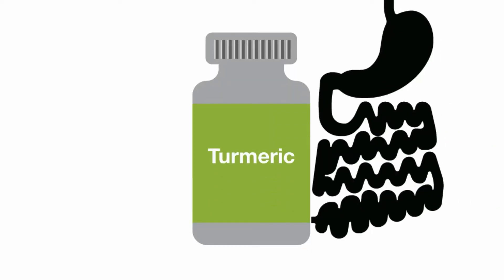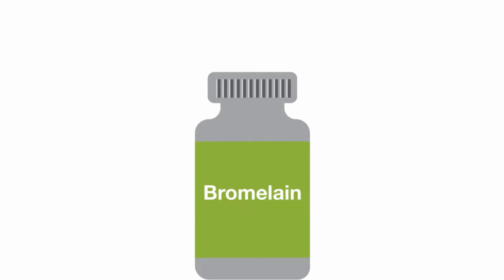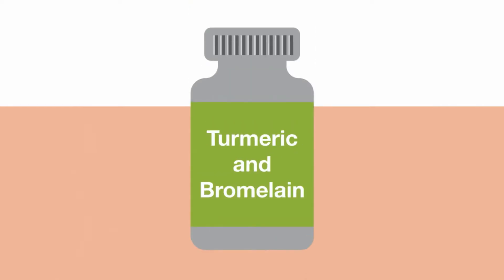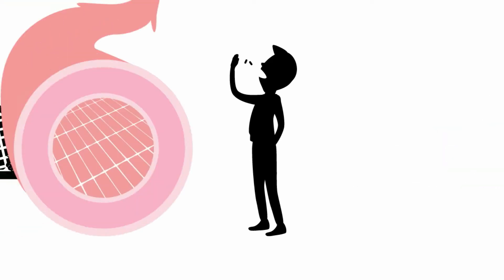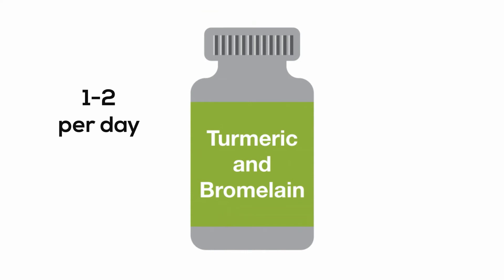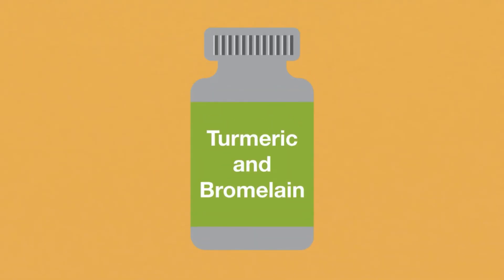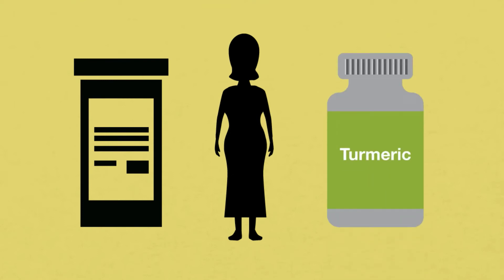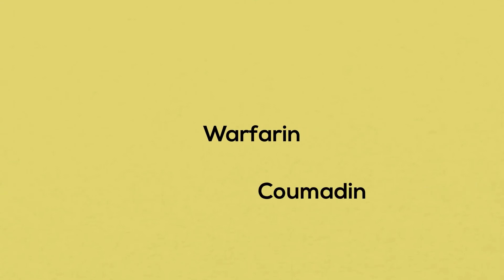HealthKey.tv | Joint Mobility | Turmeric and Bromelain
Turmeric and Bromelain have effects on inflammation.